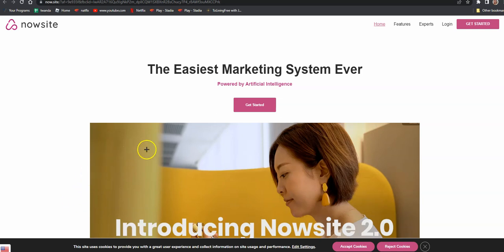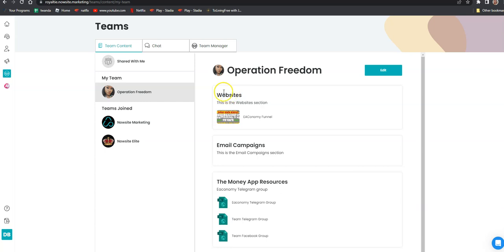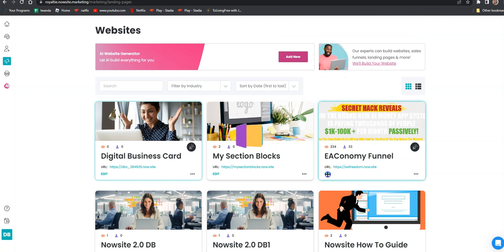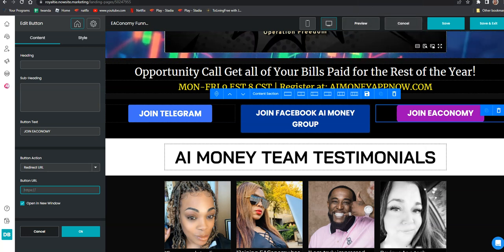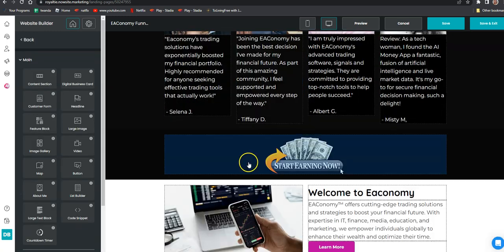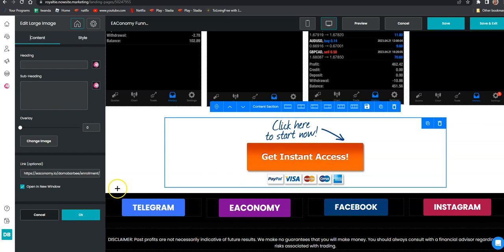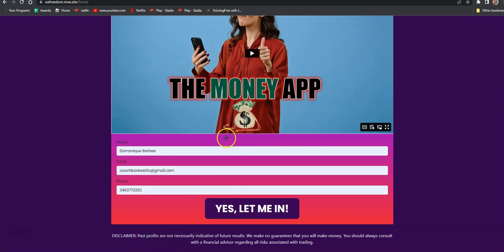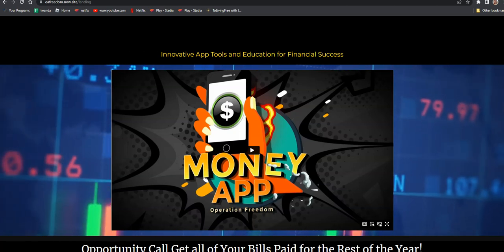EAconomy Funnel Setup